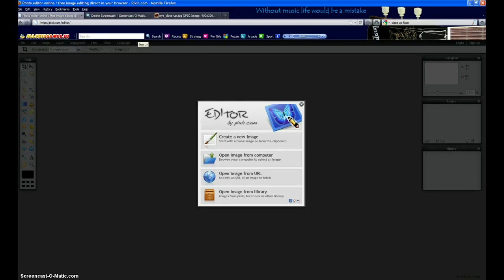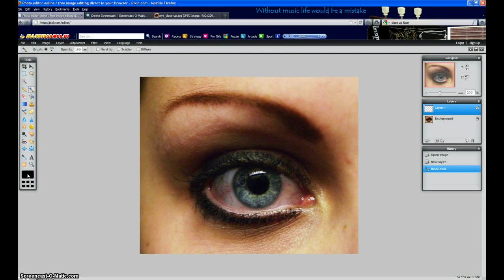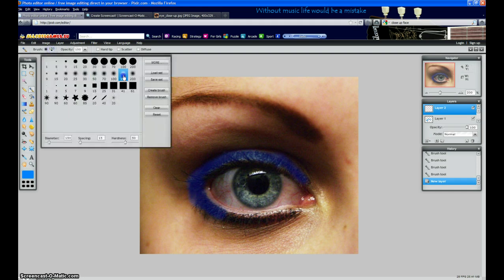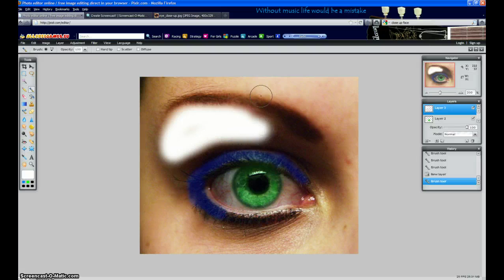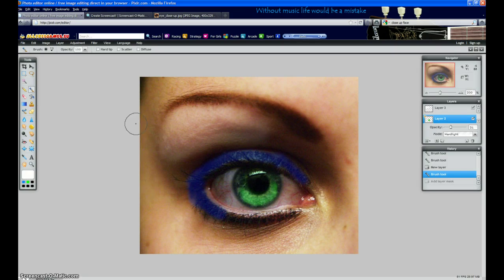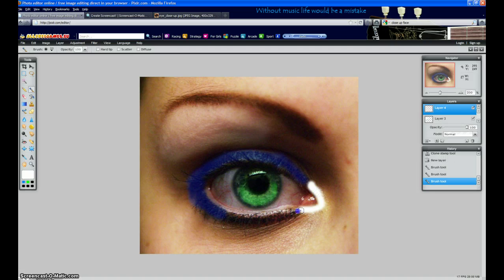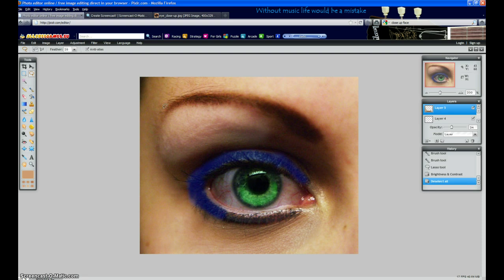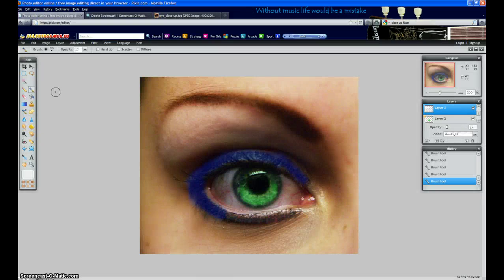Pixlr.com Tutorial [Adding Layers]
I know this is SUPER LONG But so SUPER worth it! this is quite simple to do if you need any help with it just let me know!